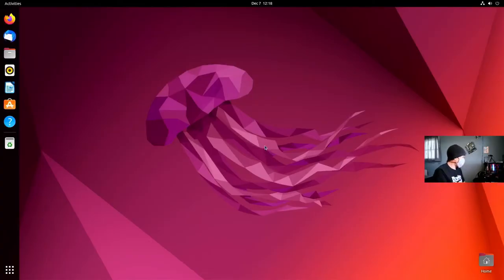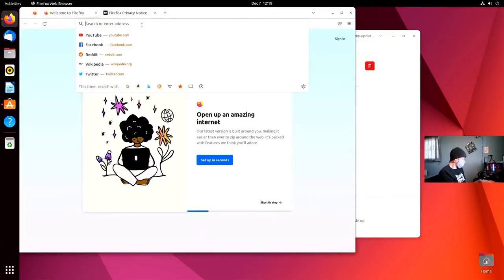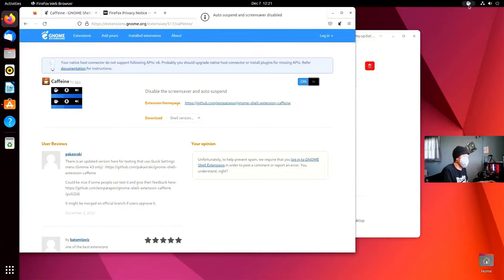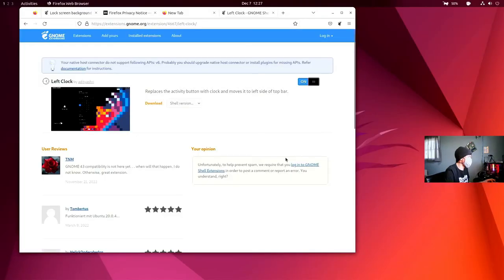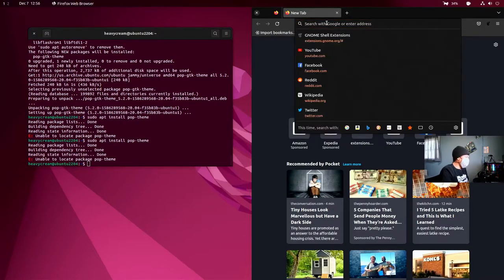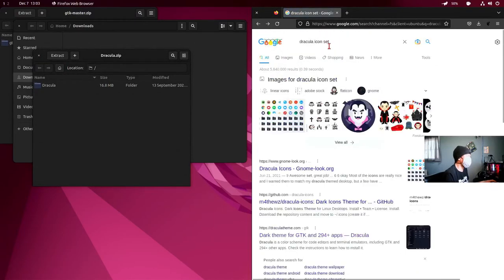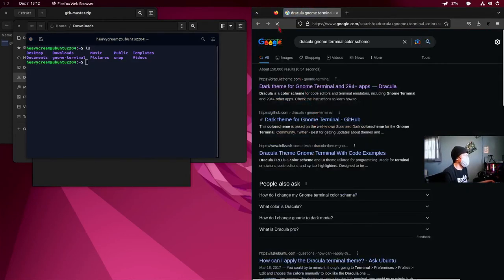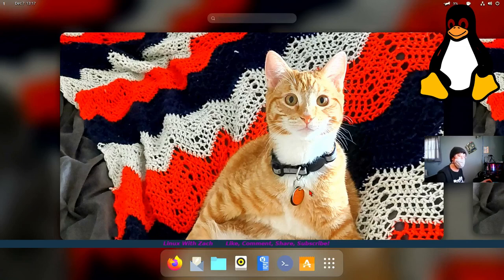Lets Make Ubuntu 22.04 Feel More Like Home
Lets "rice" Ubuntu 22.04 with some extensions, as well as the Dracula color theme.
0:00 intro
0:37 installing "extensions" and tweaks
2:20 caffeine
2:46 runcat
3:01 blur my shell
3:25 dash from panel
3:56 simple indication of workspaces
4:46 left clock
5:19 transparent topbar
5:41 transparent window moving
5:56 more software
6:42 Dracula GTK theme
9:51 Dracula icon set
12:33 Dracula geany theme
13:52 Dracula gnome terminal
15:36 wallpaper
16:32 outro